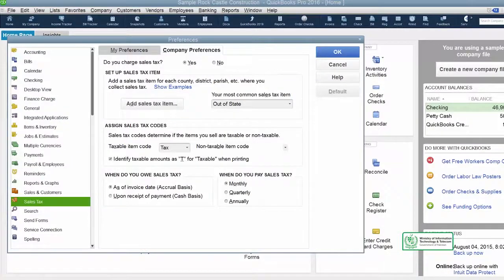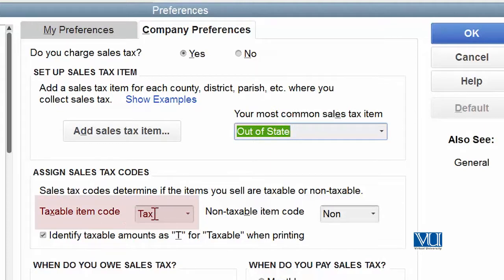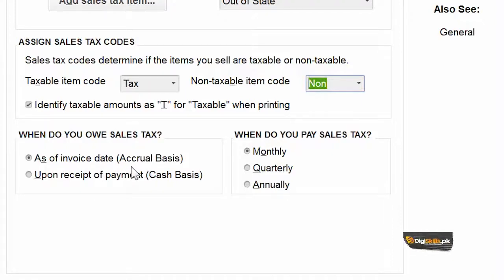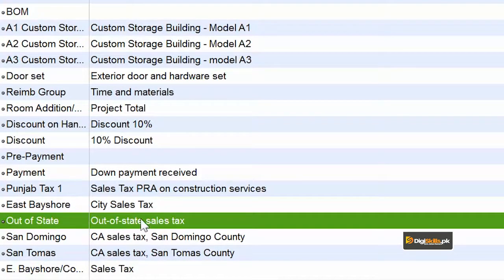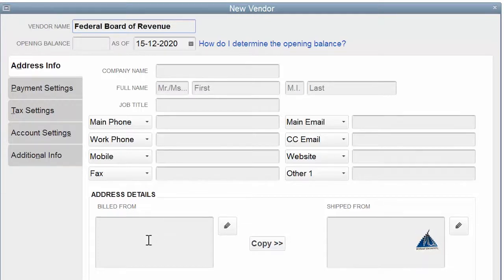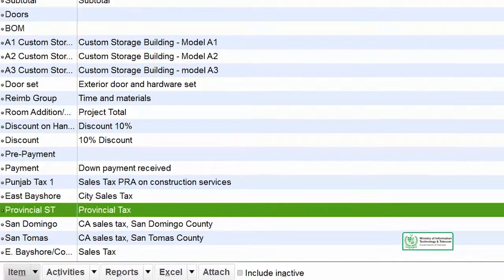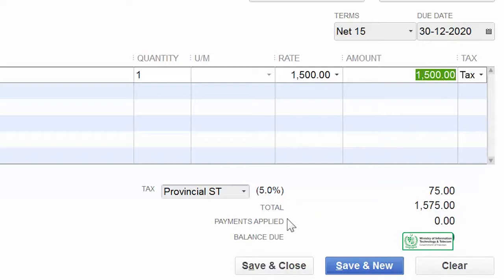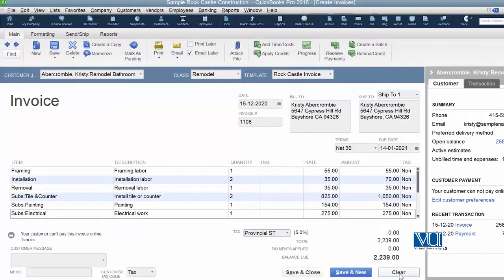Sales Tax | How To Set Up Sales Tax, including the Tax Rate and Tax Agency | QuickBooks Courses